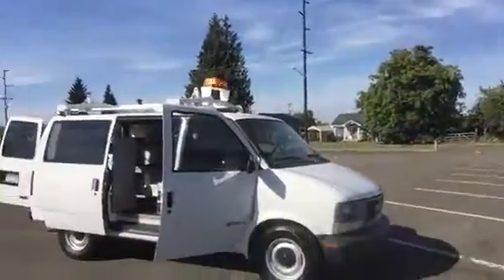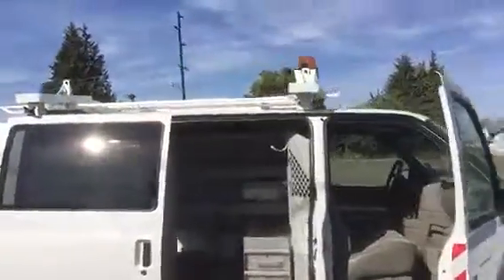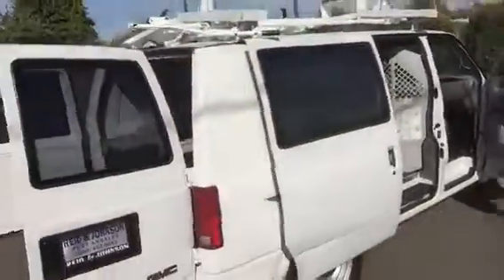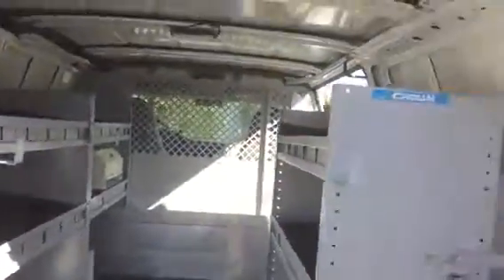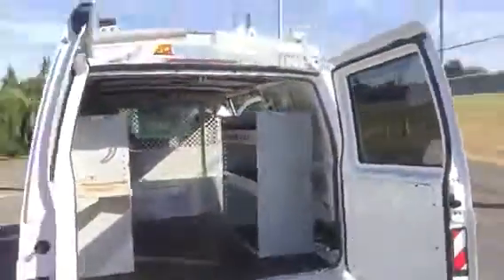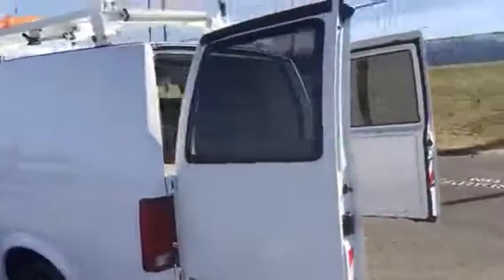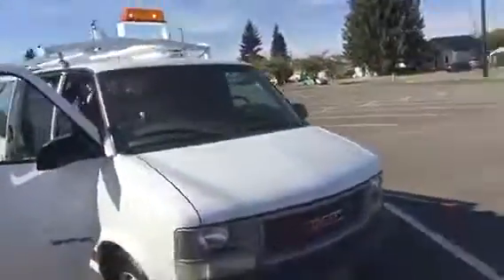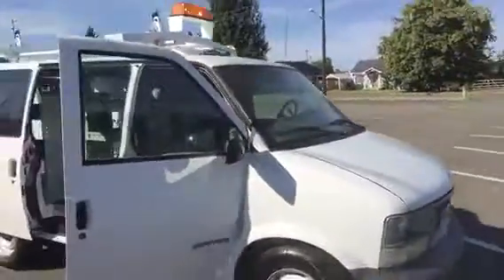2000 GMC (Astro) cargo van